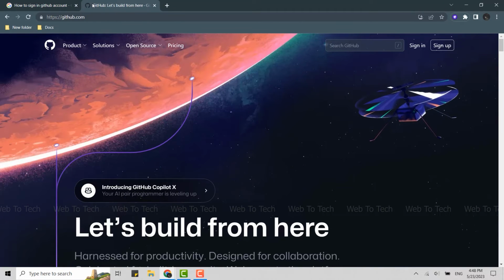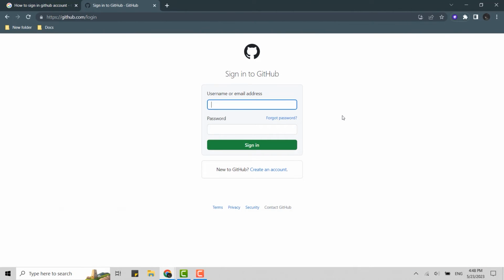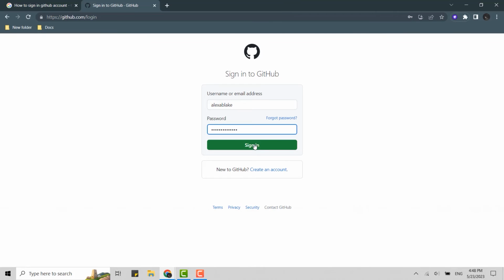How To Sign In GitHub Account 2023 | Login GitHub | GitHub Tutorial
A quick process on "How to Sign in Github Account on Pc/Laptop" by @webtotech. Watch and follow the steps shows in given video.